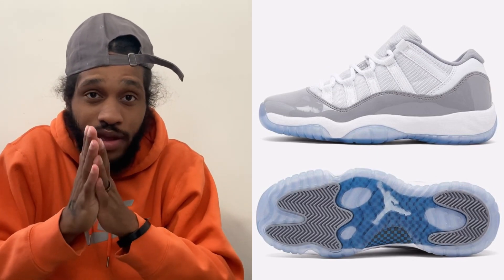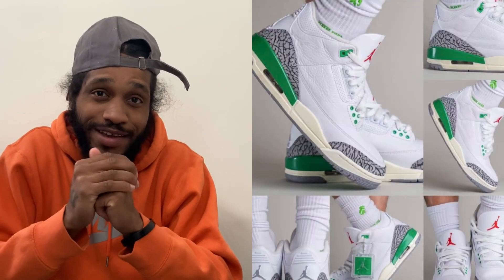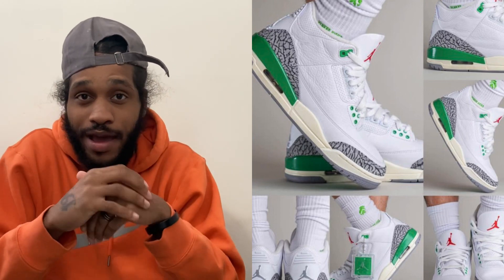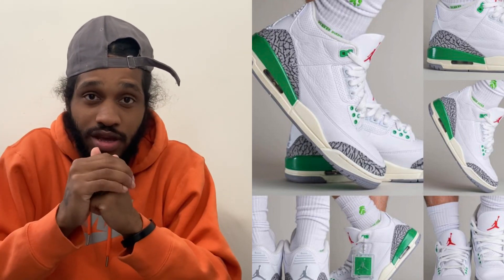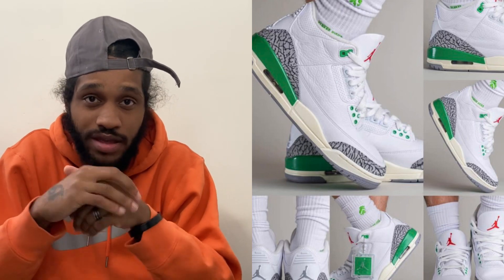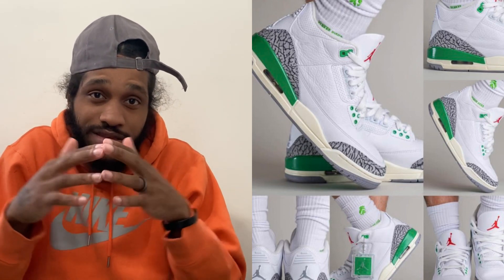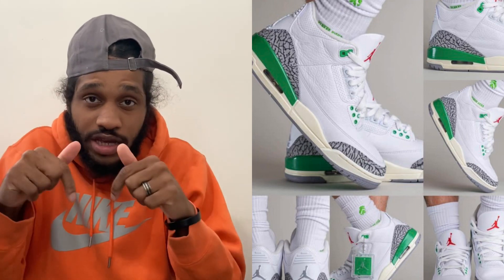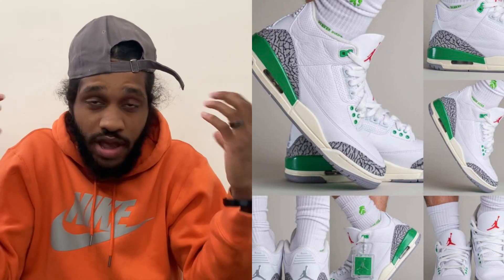APRIL 2023 EASTER SPRING RELEASES!!!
SneakerLife Fam!! Whats going on!! Today we are going to be going over some releases expected to drop in the Month of April.

Know Your Worth
Never Settle for Less